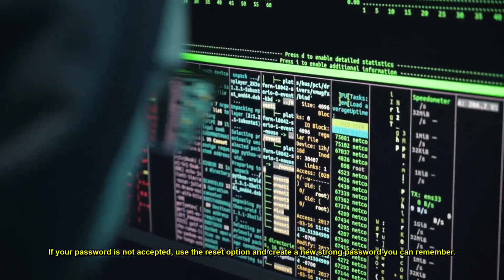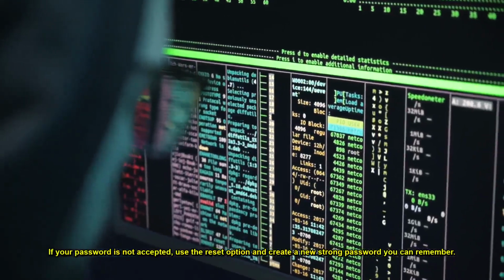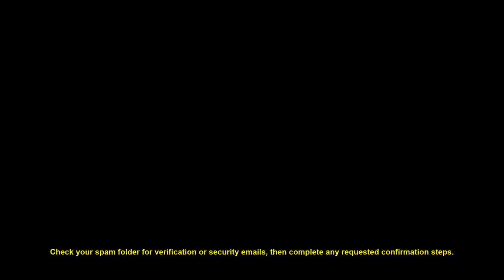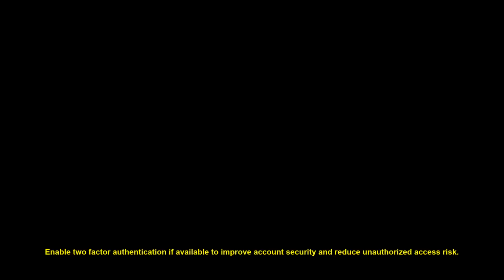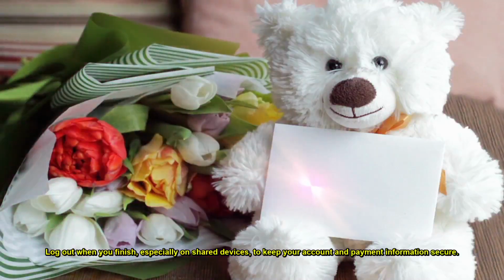How to withdraw tasks from Trello while keeping due dates intact - Beginner Guide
In this beginner-friendly guide, learn how to efficiently withdraw tasks from Trello while preserving their due dates. Whether you're reorganizing your project or managing your workflow, we'll walk you through simple steps to ensure your deadlines remain intact. Perfect for Trello users looking to optimize their task management skills!